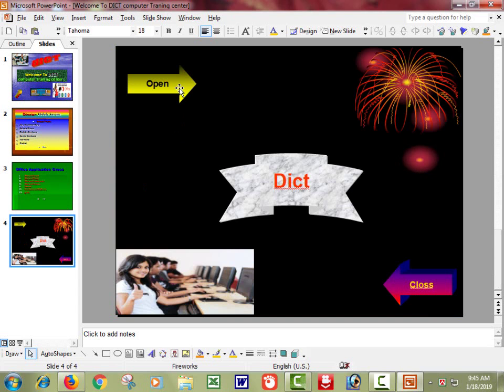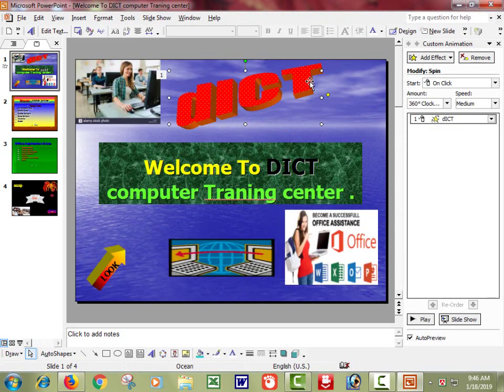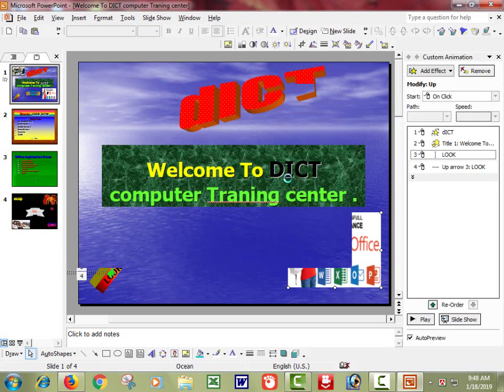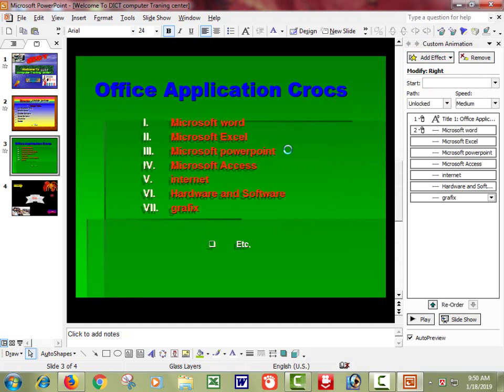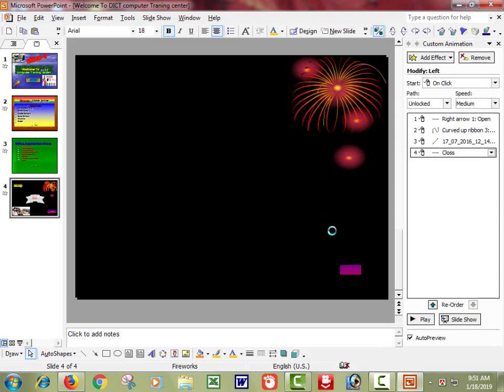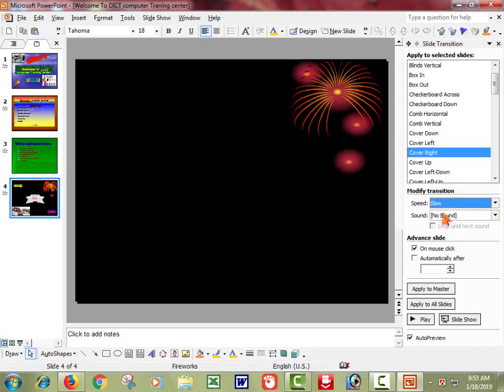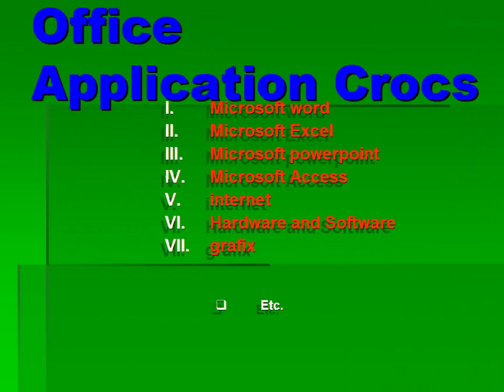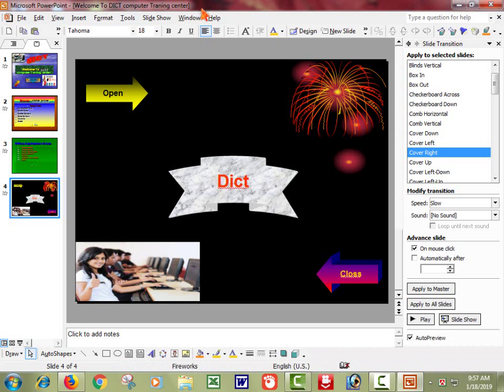power points powerpoint tutorial bangla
microsoft powerpoint  tutoriyal bangla. How to make a powerpoint presentation . Hi thish is microsoft powerpoint  presentation in Bangla .Is inportant for students our bassick knowledge.